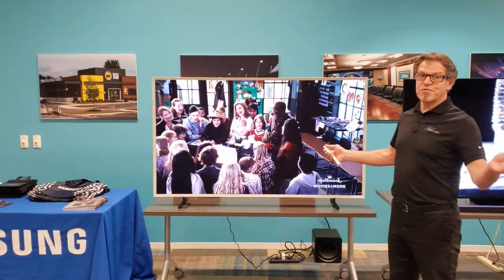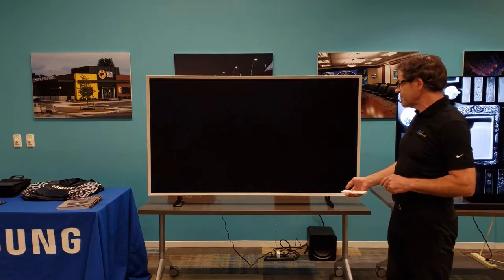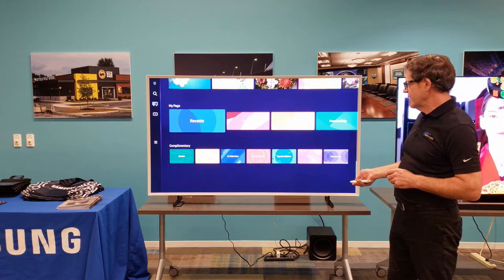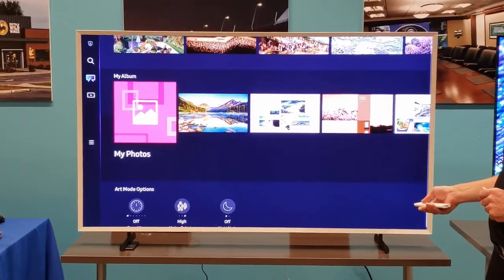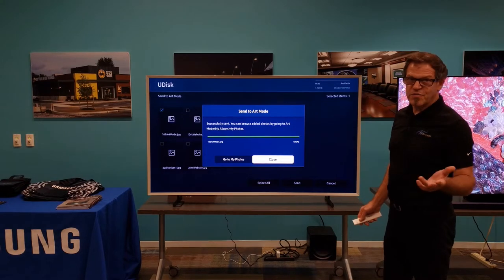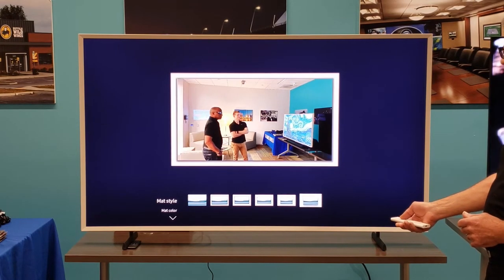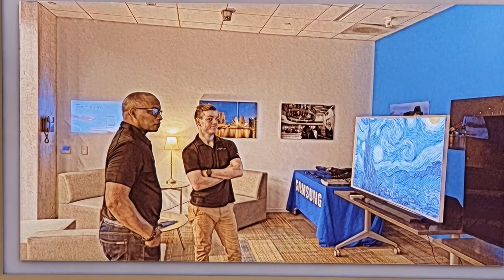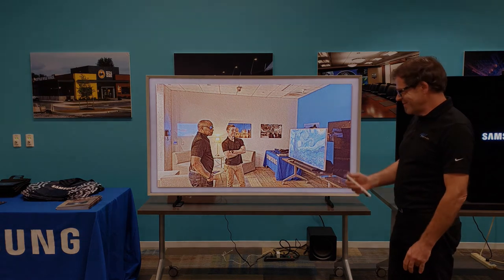How To Put Your Own Photo on the 2022 Frame TV Using a USB Stick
AV Partners demonstrates how to put your own photo on a Samsung 2022 Frame TV and dress it up with a mat and filter in Art Mode.